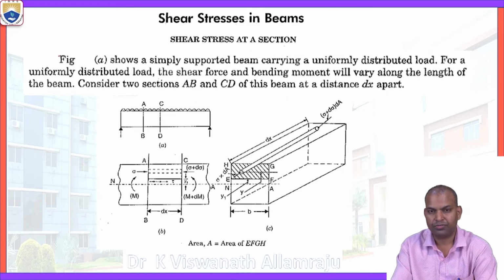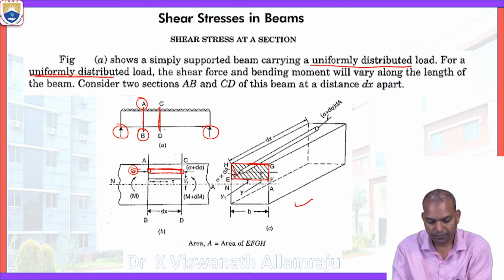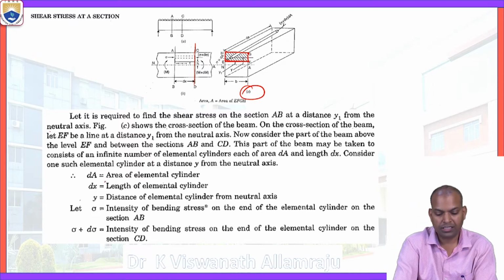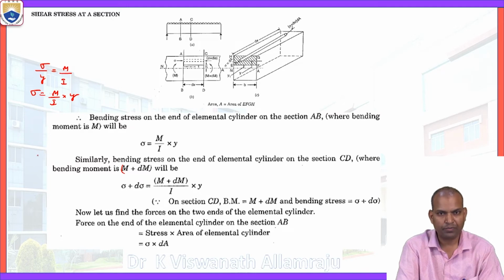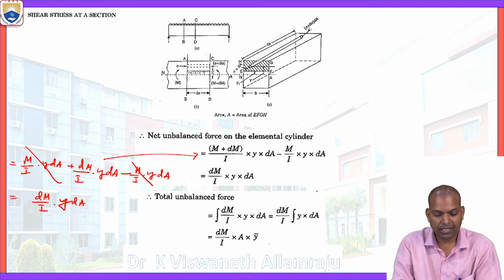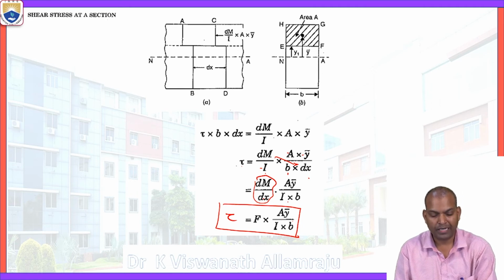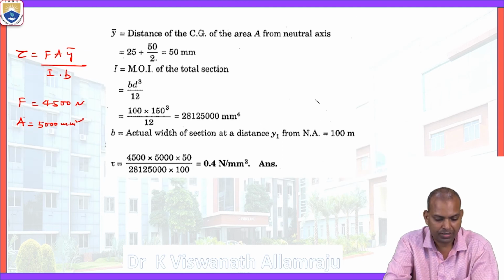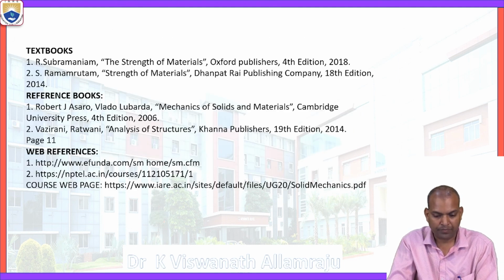Shear Stress Distribution by Dr. K Viswanath Allamraju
Shear Stress Distribution by Dr. K Viswanath Allamraju | IARE
Determination of Shear stress distribution across various beam sections like rectangular, circular, triangular sections.

Telangana, India.